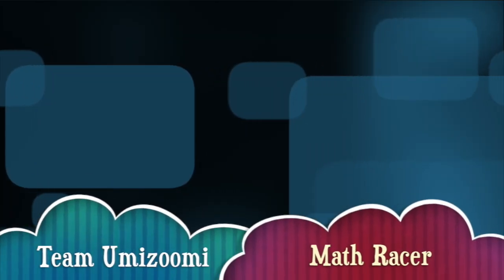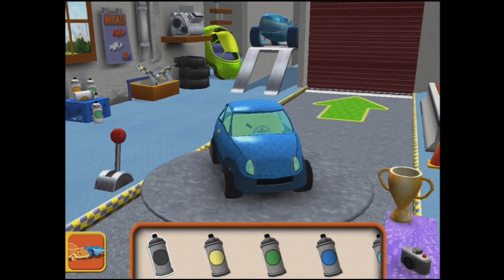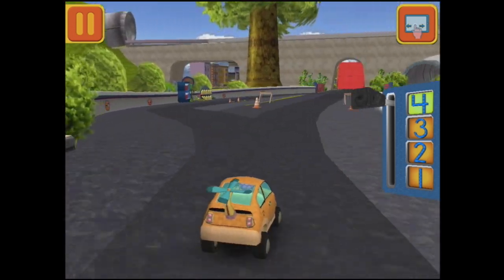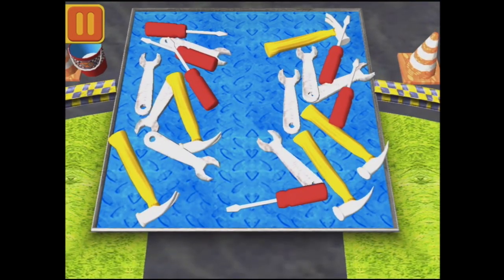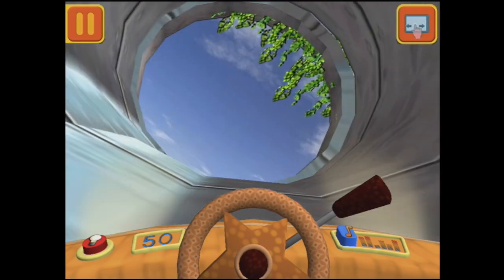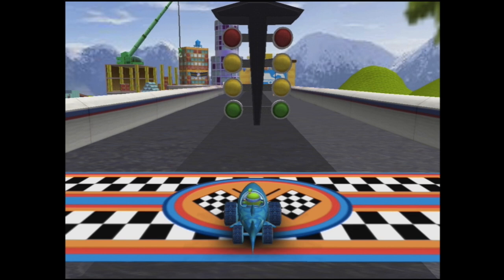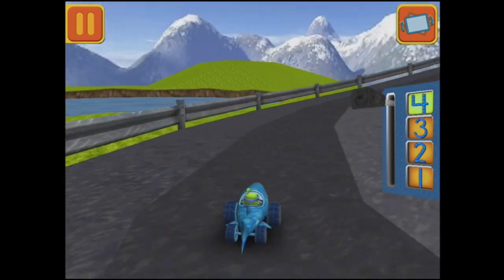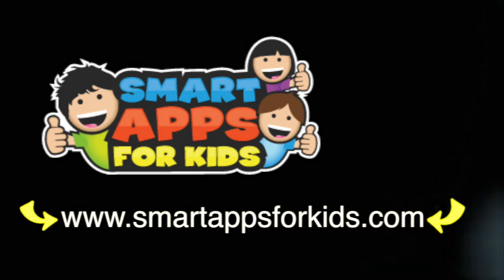Team Umizoomi: Math Racer - iPad app demo for kids - Ellie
Now your child can build and race Umiriffic Vehicles in Umi City. First, they’ll design and customize their very own race car in the Umi garage, or they can choose one of their favorites - UmiCar, Shark Car, Umi Taxi or Ninja Car. Kids control their car with a simple swipe as they race around the track collecting coins and avoiding obstacles. They’ll enjoy pit stop challenges that combine math curriculum with fun activities such as changing a tire or tuning up the engine. Kids will earn trophies and decorative car decals after each race!

• Number identification
• Counting and enumeration
• Number comparisons
• Early addition and subtraction
• Number sequencing